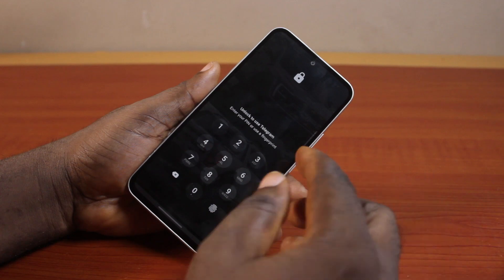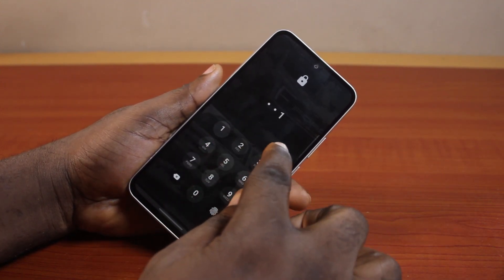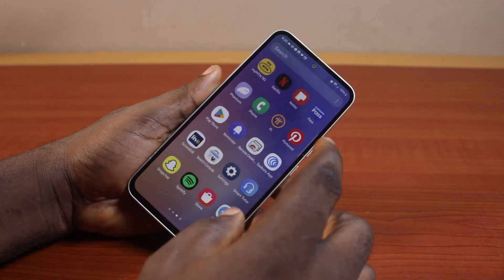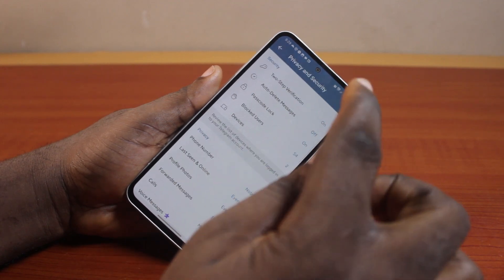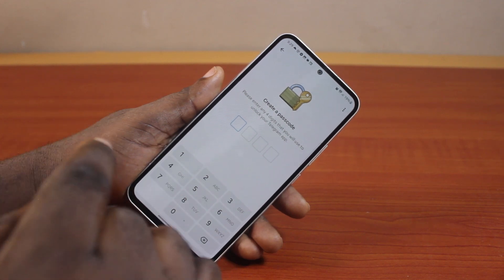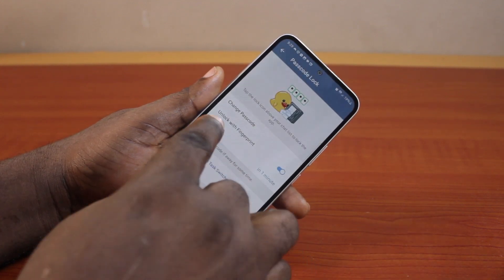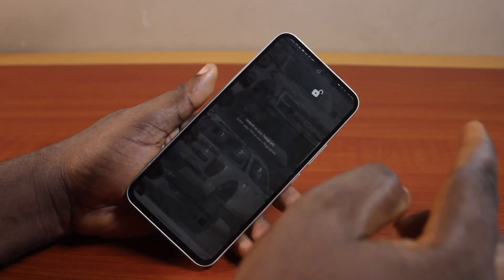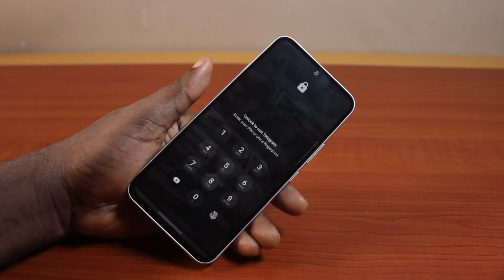How to Lock Telegram Chat or App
How to lock telegram chat or app on Android and iPhone.